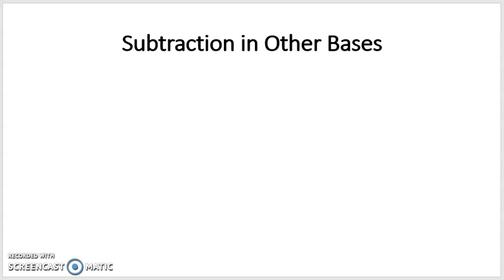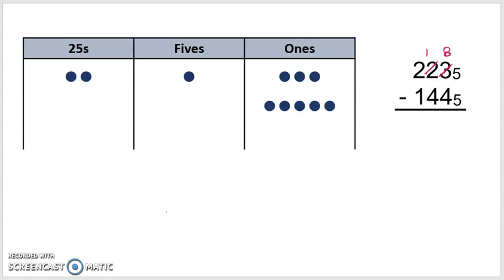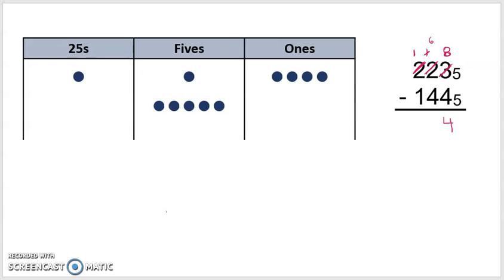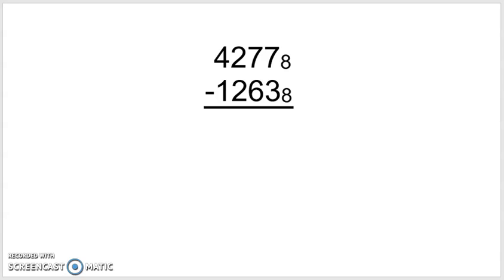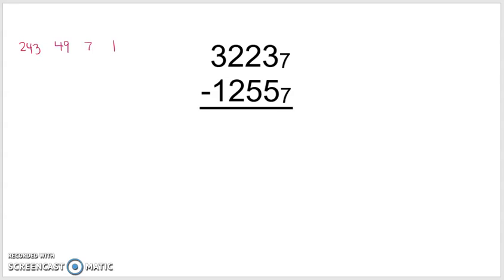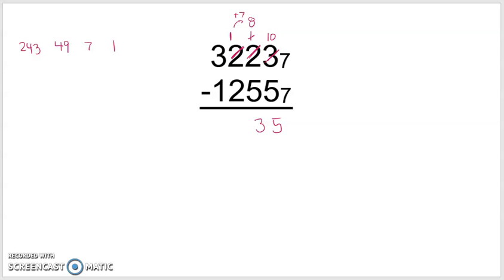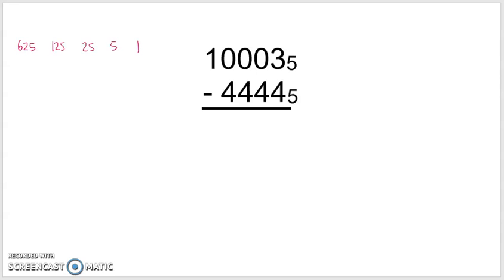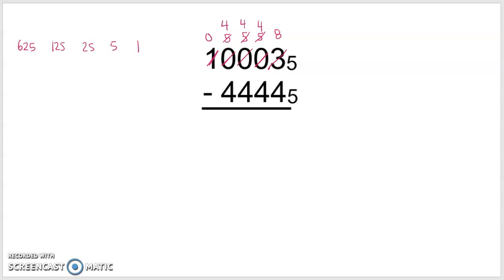Subtraction Other Bases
Subtraction in other bases, using the chip abacus model and the standard subtraction algorithm